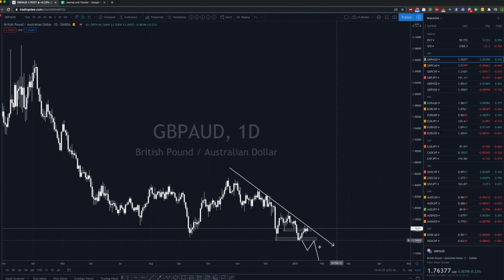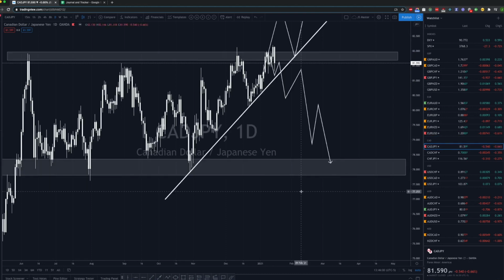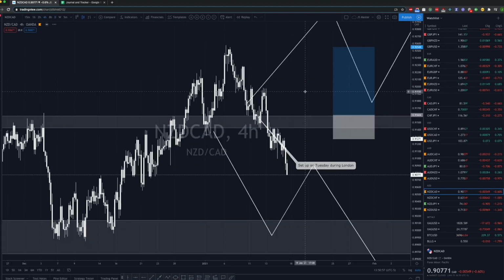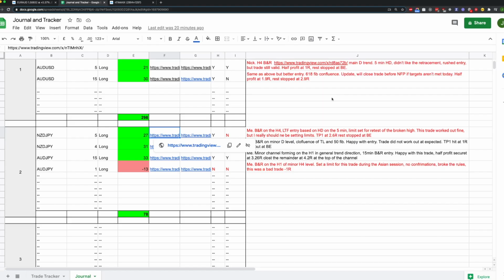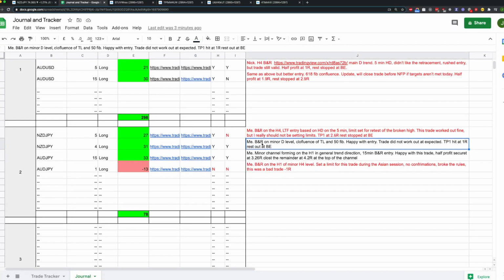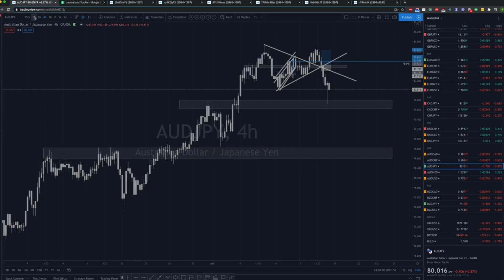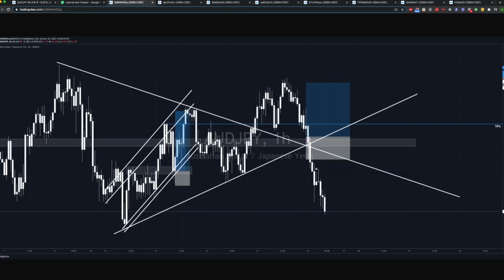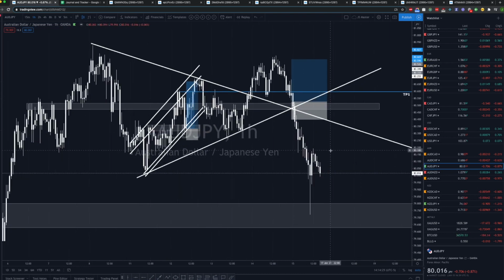Forex Weekly Recap Jan 11 - Jan 15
This is my Forex Weekly Recap Jan 11 - Jan 15

These are the trades that I entered over the past week and how they performed, based on the forex weekly outlook I did last week.

This recap focuses on my main price action strategy, which is a trend trading system where I'm simply looking for a break and retest of major support and resistance zones.

This was more representative of my typical trading week. Still a great week.

Time stamps provided below:
0:00 Intro
0:39 GBPAUD
1:17 GBPCAD
2:00 GBPJPY
2:48 EURCHF
3:30 EURJPY
4:25 EURNZD
4:43 EURUSD
5:12 CADJPY
6:14 USDCHF
6:28 USDCAD
7:05 USDJPY
7:55 AUDCAD
8:13 AUDNZD
8:55 AUDUSD
9:43 NZDCAD
10:55 NZDUSD

Managed Trades
12:45 EURAUD

Entered Trades
14:30 NZDJPY
21:52 AUDJPY

32:05 Wrap up